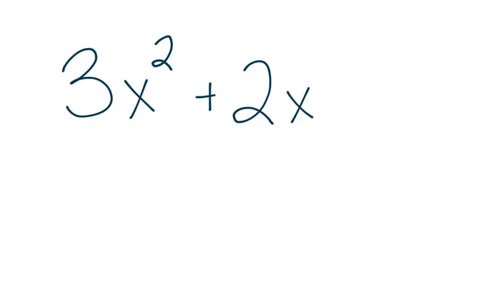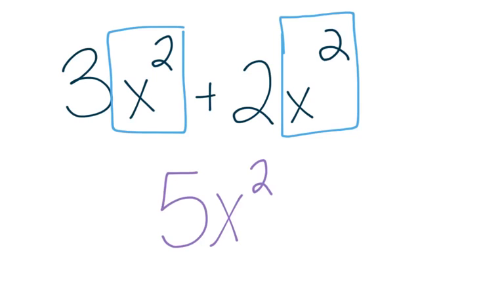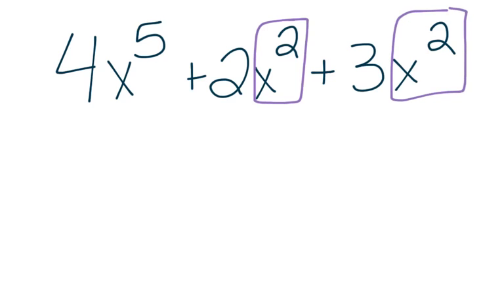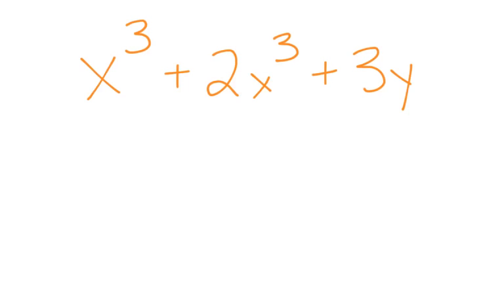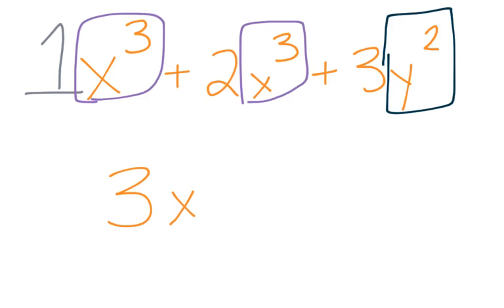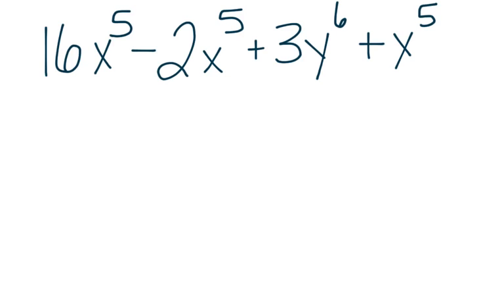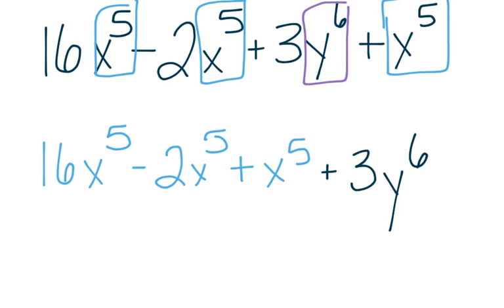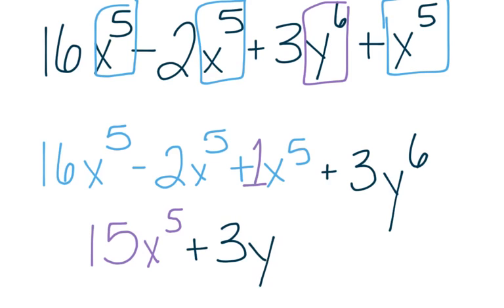Lesson 23 adding and subtracting exponents